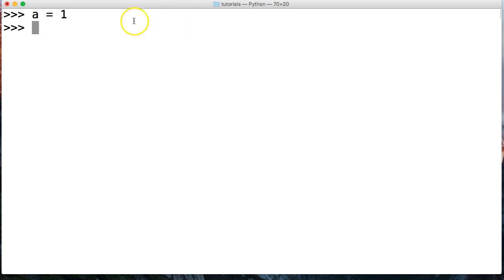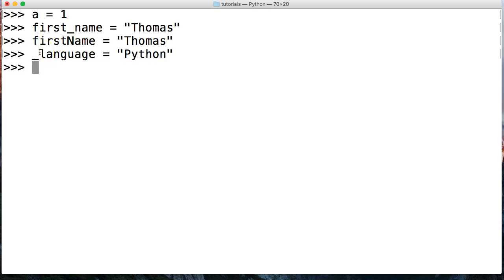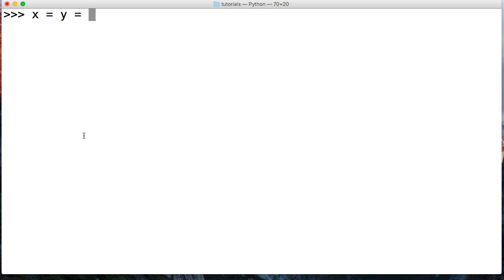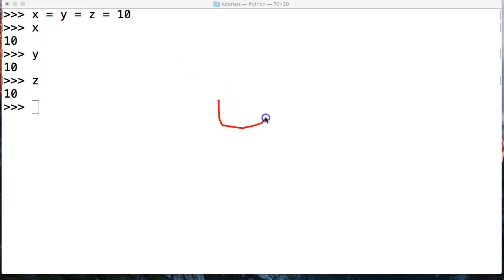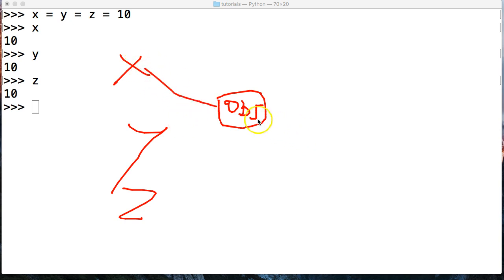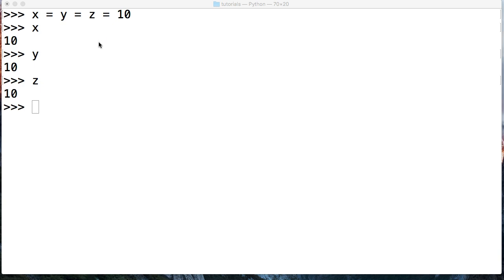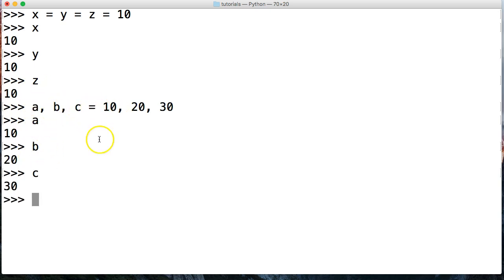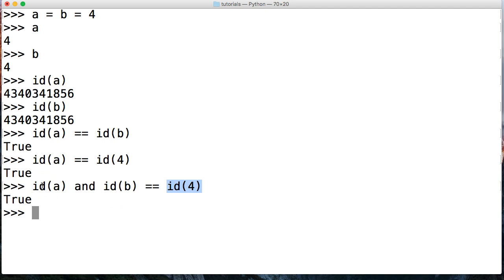Python 3.7: Variables In Python 3 Explained